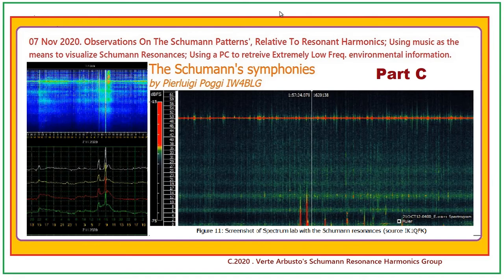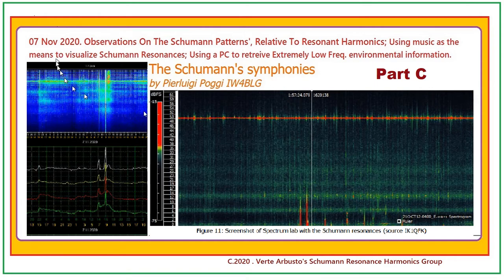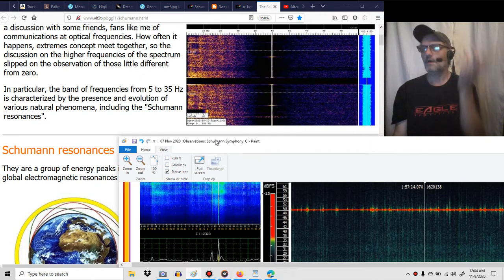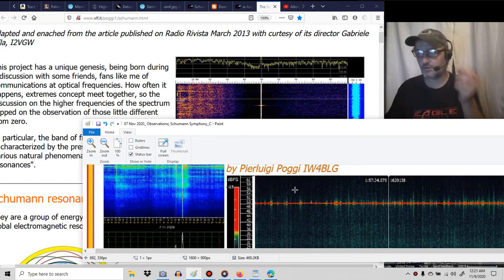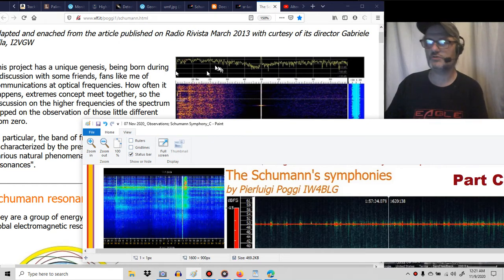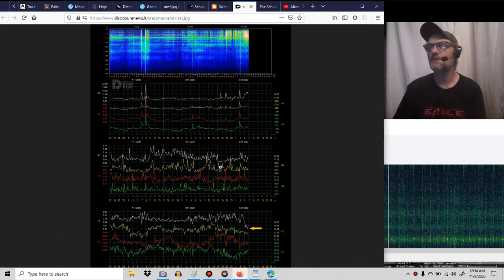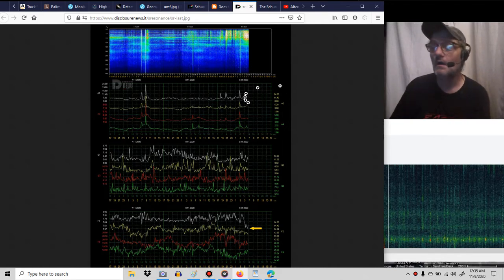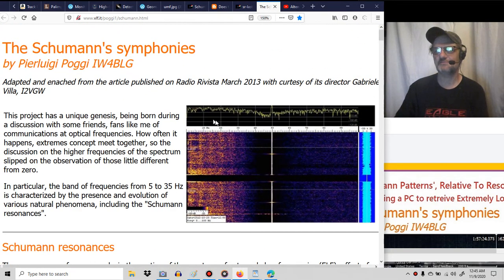07 Nov 2020 Observations on The Schumann Spectrogram; The Schumann's Symphonies, Part C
Discussing the issue of the spectrogram, generally.

Two core issues: How to decypher the information given from Tomsk;
And, how to deal with information from alternate sources, who orient their data in alternate manner from Tomsk's S.O.S.
Through seeing other datastream, from alternate sources, we can start seeing a more clear version of what is happening in our immediate environment.
I may be writing a better description tommorrow...it's fairly late now.
Working through the "module" on how to properly read a Schumann Spectrogram; from Tomsk, and other Antennae operators.

Discussions and comparisons between types of Schumann Spectrogram.
Giving two from the article mentioned.
Watching how the frequency is oriented, and what is the time scale/axis which is being recorded upon.

Give helpful instruction on interpreting the coloring combinations of Tomsk' spectro.
Explaing the meaning of "mid-grade magnetics";
decrypting "white mode/5d ascension energies"

Understanding the verticals, and the horizontals.